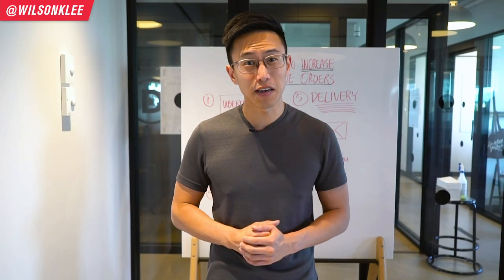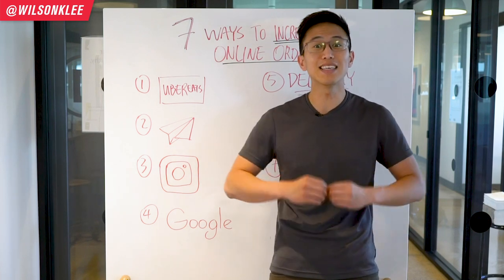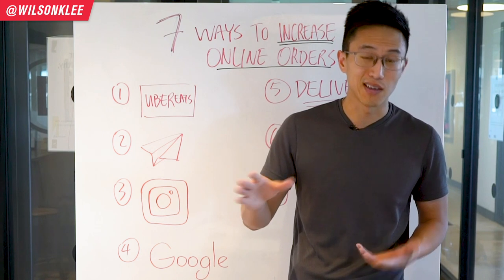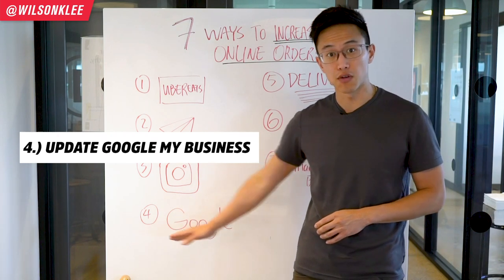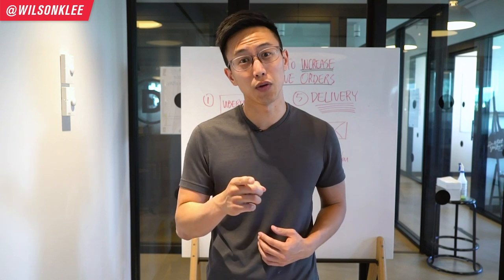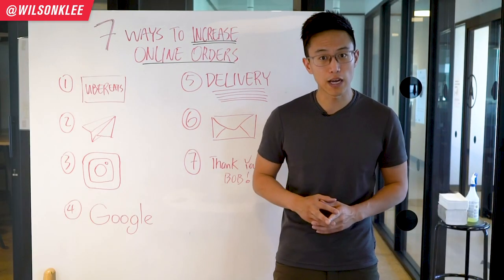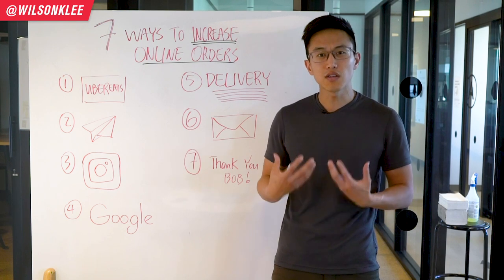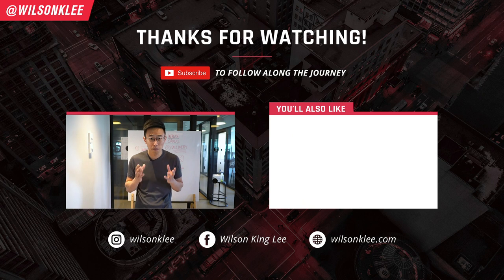7 Easy & Simple Ways To INCREASE Online Restaurant Orders | Restaurant Marketing 2022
Here are 7 Easy & Simple Ways To INCREASE Online Restaurant Orders!

People are ordering online more than ever before right now. So are you doing everything you can to make sure you're increasing your online restaurant orders? If not, here are 7 easy and simple ways...

Because of the global situation, everyone has been ordering online 3x more than usual. So how do you take advantage of that right now and when things start opening back up?

A lot of it is based on distribution. Currently there is SO MUCH confusion on who is open and who is not. Which is why you need to make sure as many people as possible know that you actually offer online ordering. This means your goal is to spread it EVERYWHERE.

That means sharing it on your social channels, putting out signage, updating all your channels, and making online ordering super visible on your restaurant's website. It also means encouraging your loyal fans and customers to SHARE that you're available for online order and to share that they are ordering from you. This will bring greater awareness and increase your online orders.

So if you are looking to start a successful restaurant and already own a restaurant food business, keep on watching to get the quick and simple tips to navigate today's unprecedented times!

7 Easy & Simple Ways To INCREASE Online Restaurant Orders | Restaurant Marketing 2021
📚 RESOURCES

🛠 Community & Tools
[EQUIPMENT] Tools & software I recommend using -